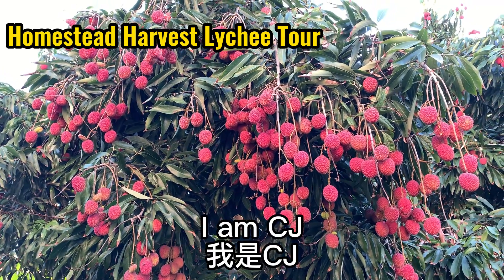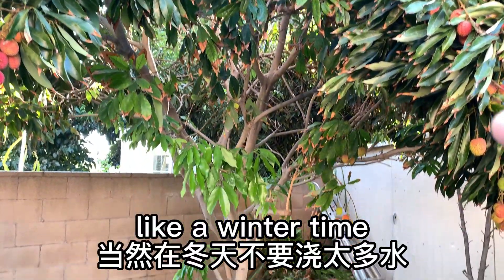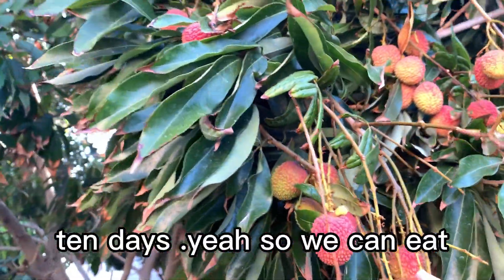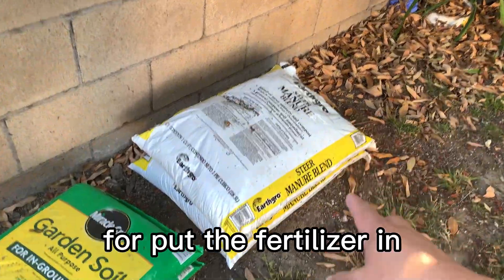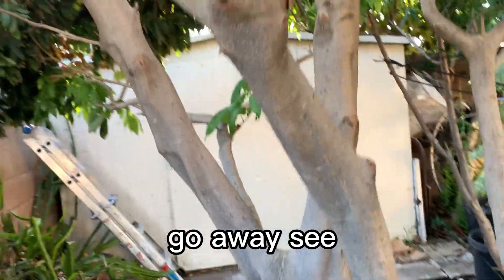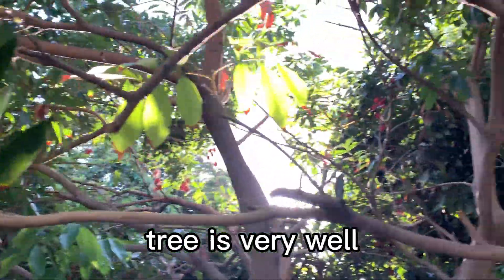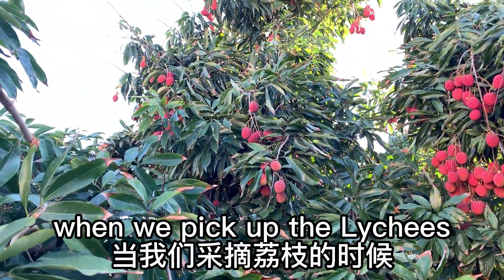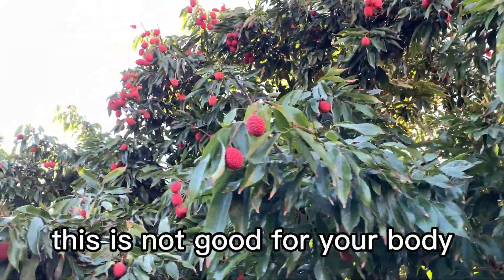4 Tips for Growing Lychees in Los Angeles, California.. America Lychee garden| Litchi Lychee tour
Lychee, Litchi: My Backyard natural fruit tree Lychee, Lychee garden tour in Los Angeles, California.. 4 tips for how to grow lychee(Litchi)  plant homestead harvest in Los Angeles California.
1. water
2. Soil
3. Fertilizer
4. Trimming